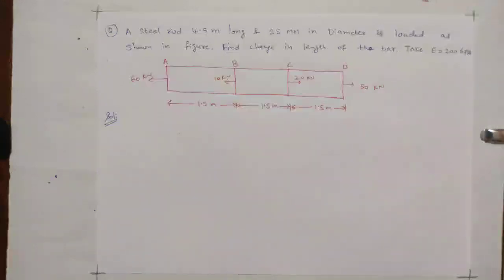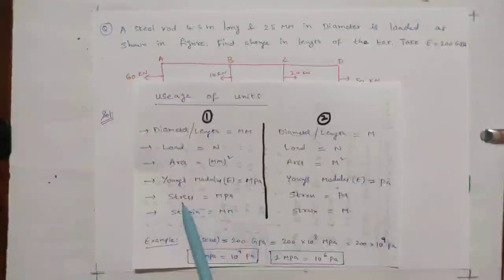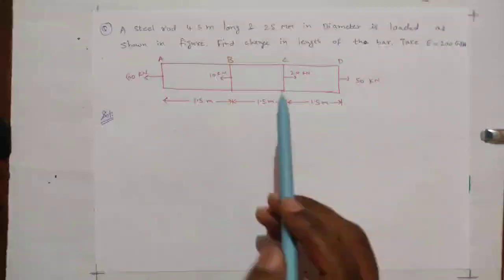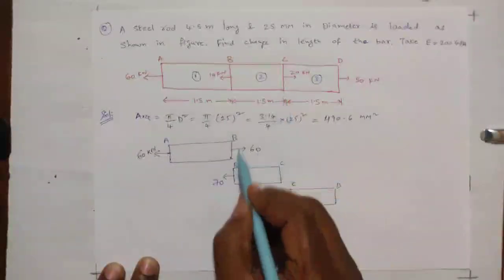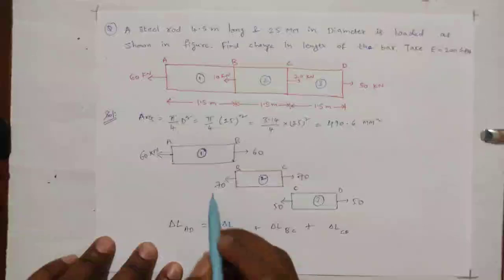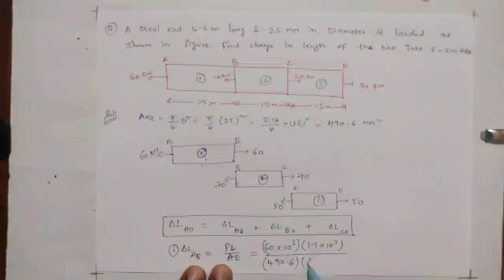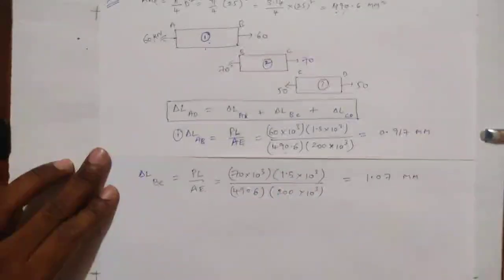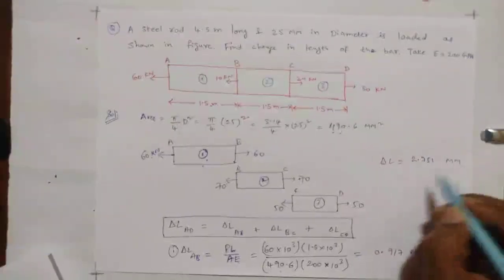Principle of superposition, strength of Materials, axial loading, change in total length problem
Principle of superposition, strength of Materials, axial loading, change in total length problem, detail Explanation.